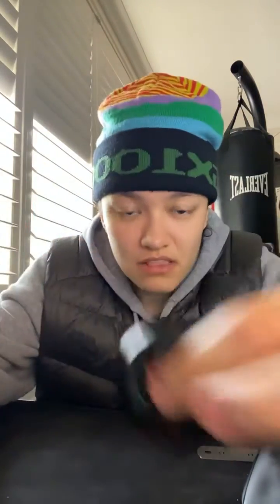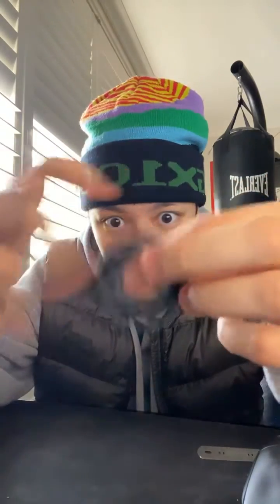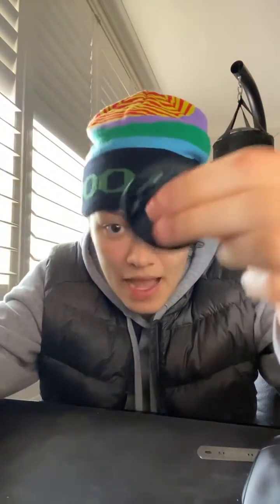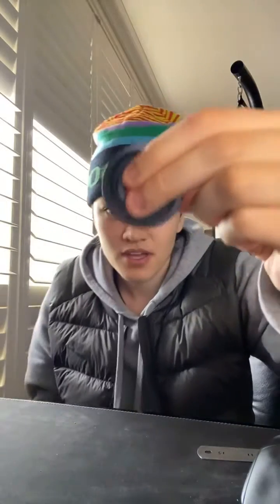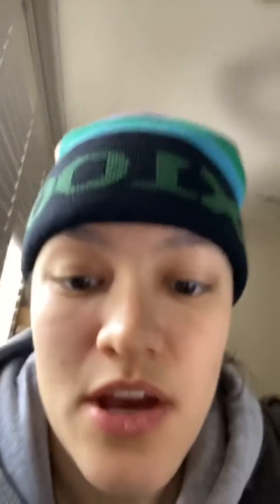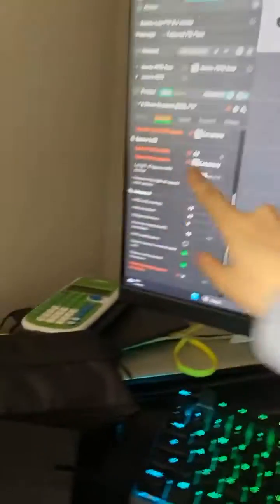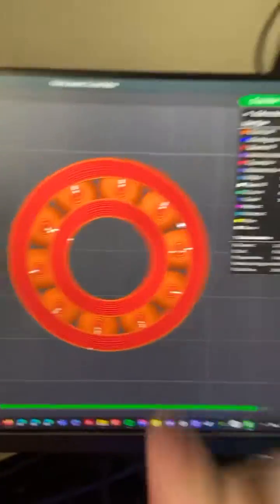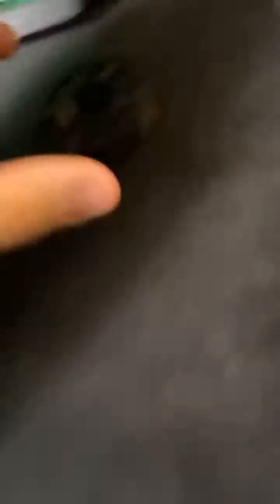3D Printed, Print in Place, Ball Bearings, Optimised 💯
These print in place bearings take 24 minutes and can be printed to understand the engineering and how ball bearings work or they can be printed for a fidget toy!

If you wanna purchase all the files including all the Solidworks Part, Engineering Drawing and STL files, here’s the links: